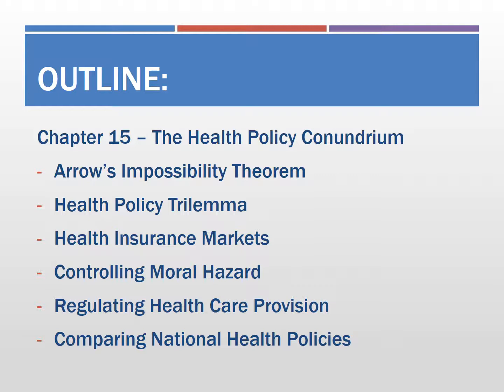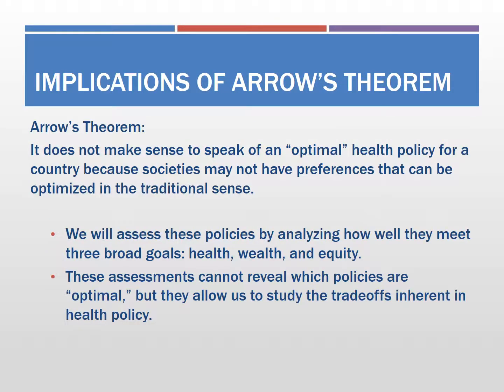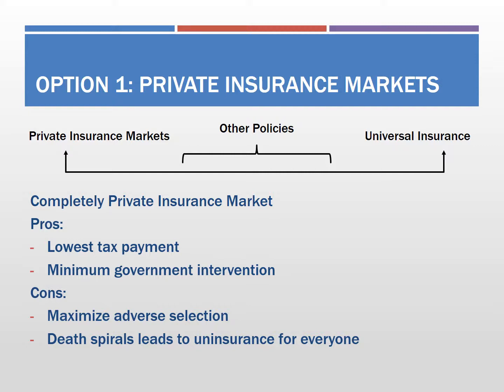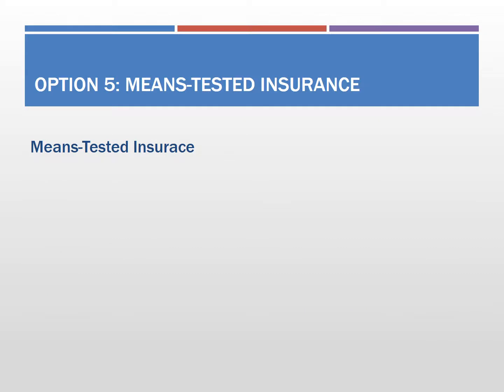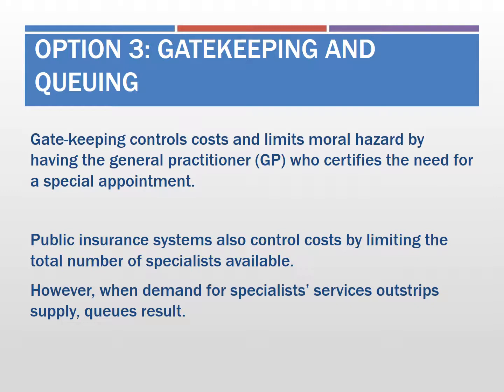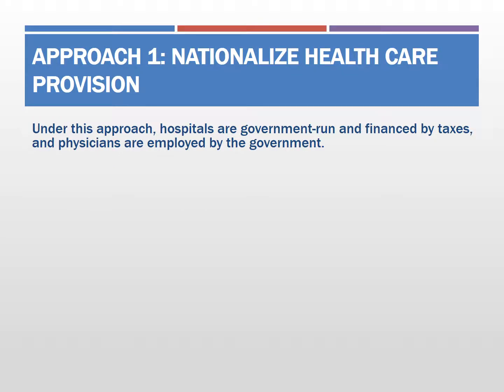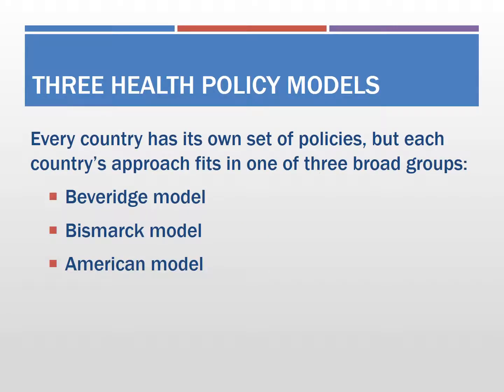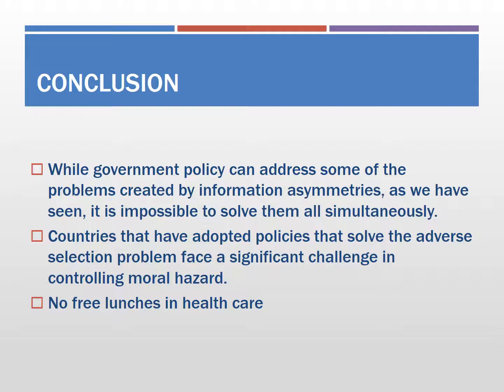ECON316 Chapter 15 SU17